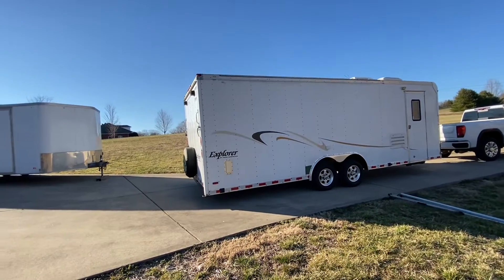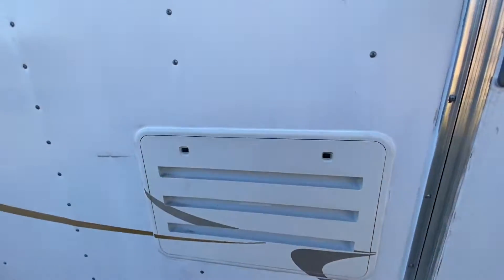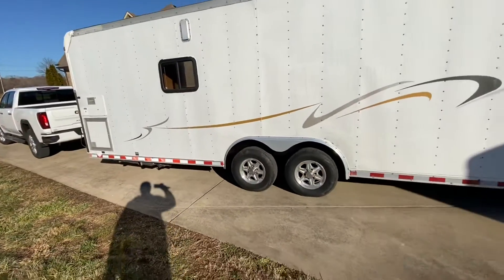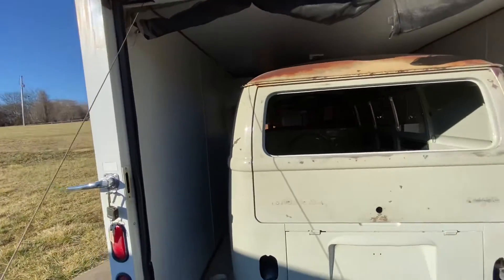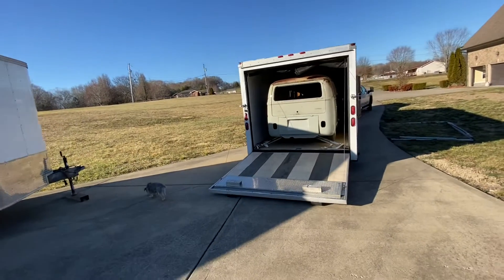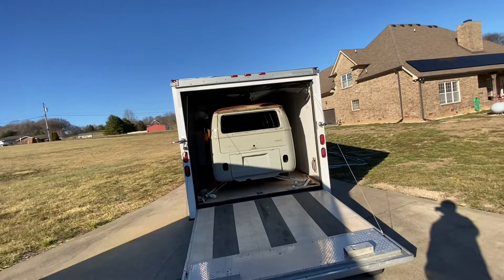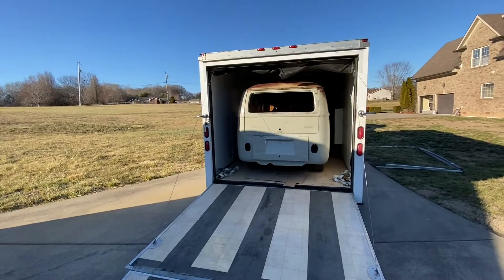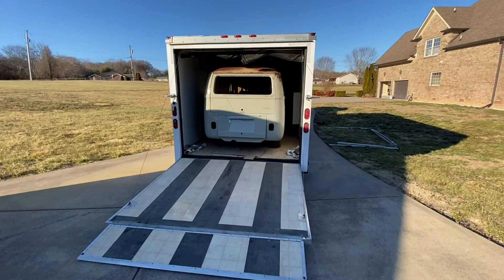The trailer is done what is the surprise inside can it be the bus back from paint